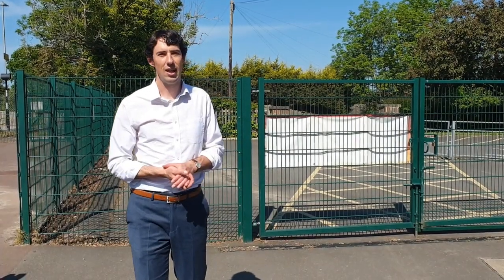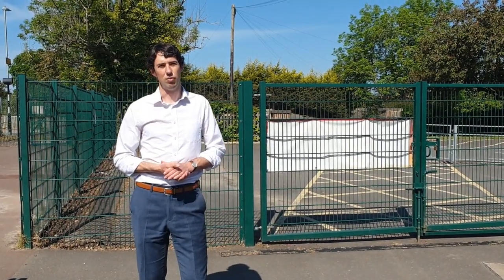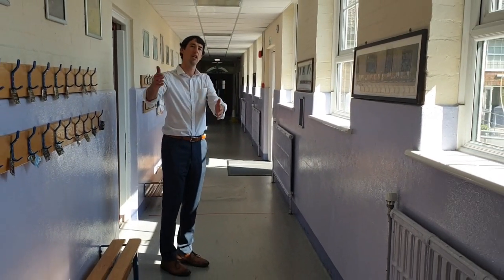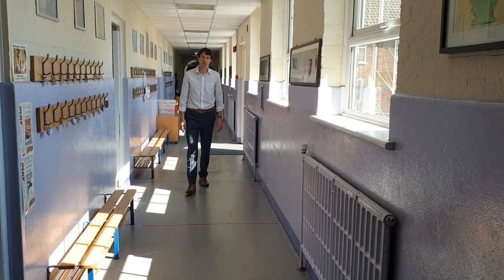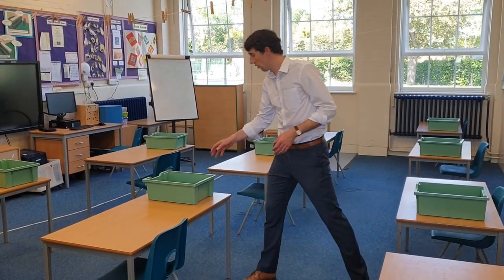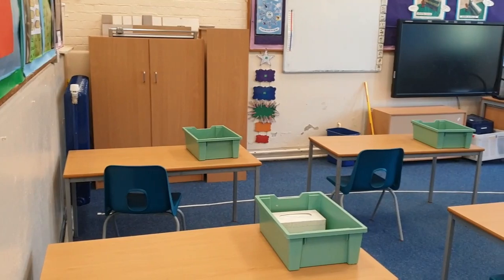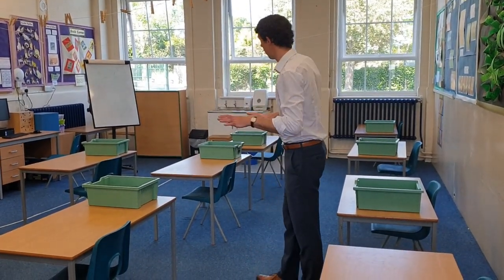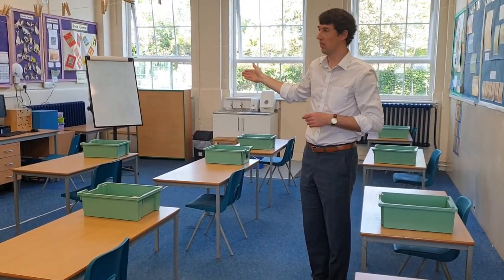Phased Wider Opening - Wadhurst Primary School